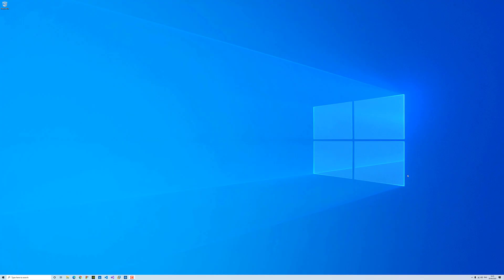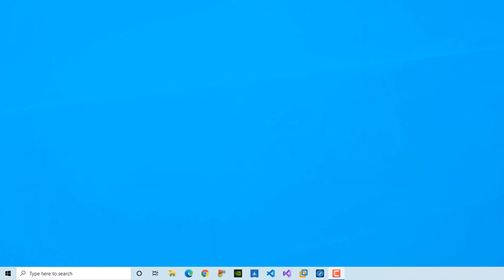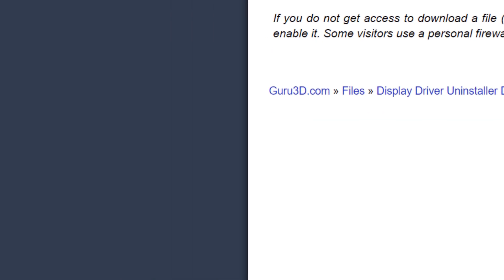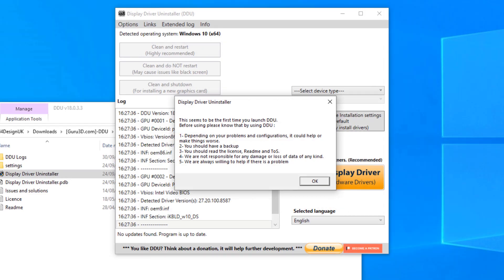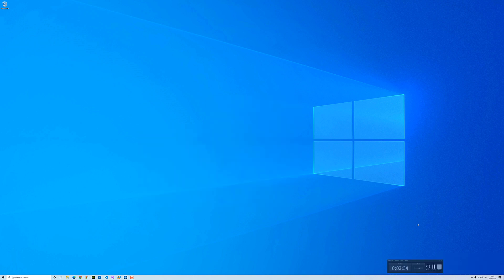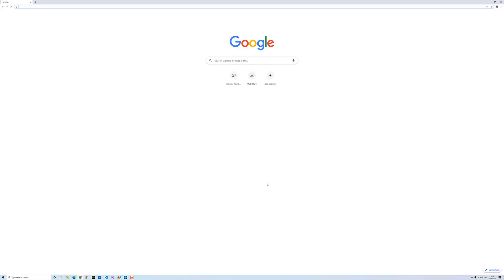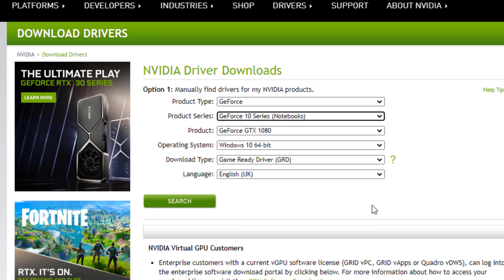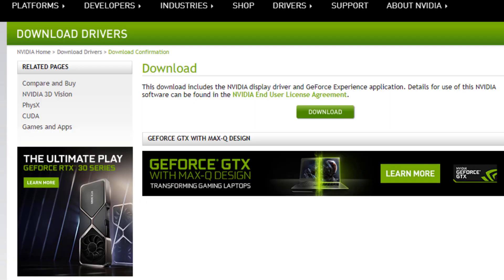How To Uninstall & Reinstall Graphics Drivers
In this video I will take through step by step on how to uninstall & reinstall graphics drivers.